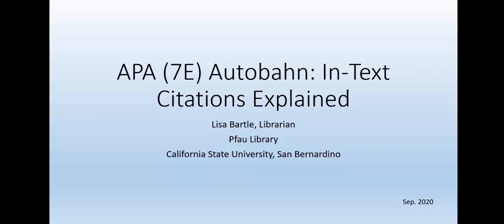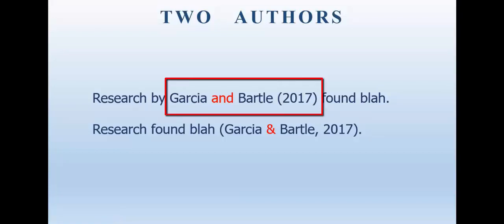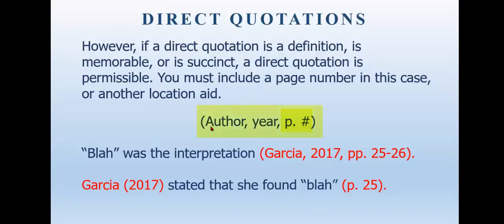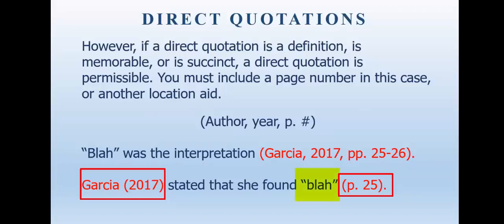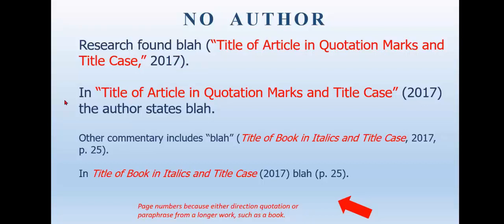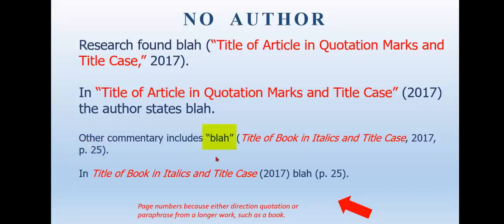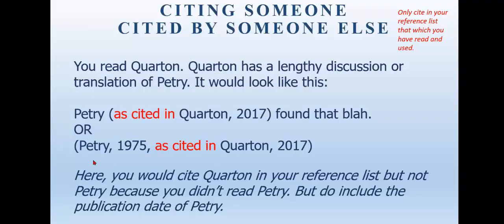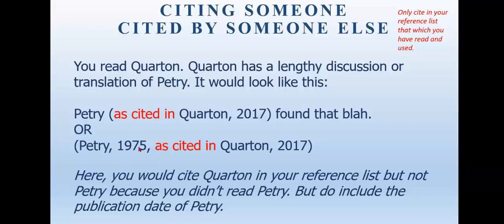APA 7E In Text Citations (2020-10)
Learn the basics of APA 7th edition in-text citations with this video edited from a live workshop (19m37s).